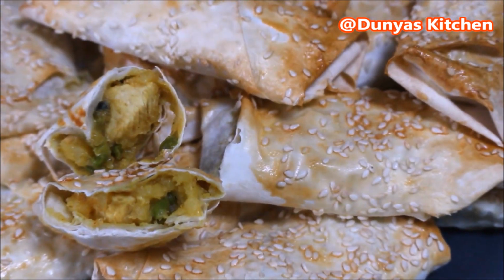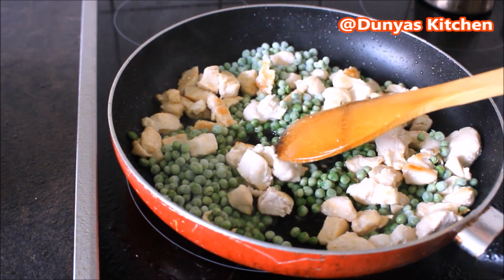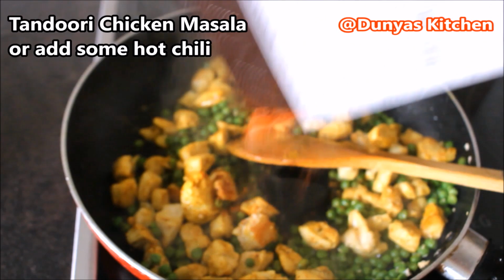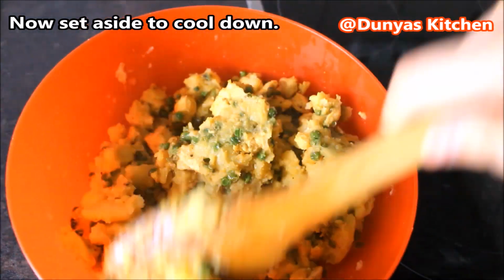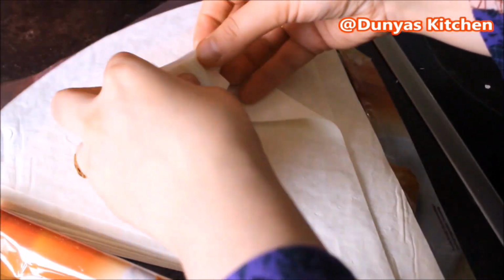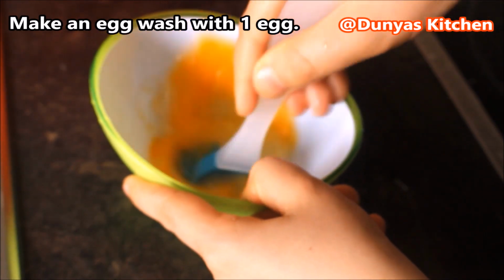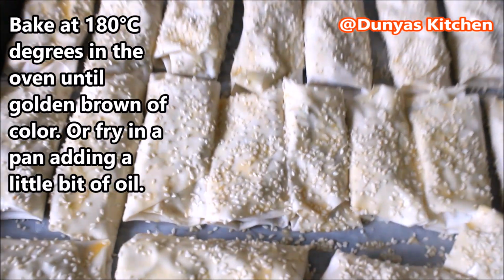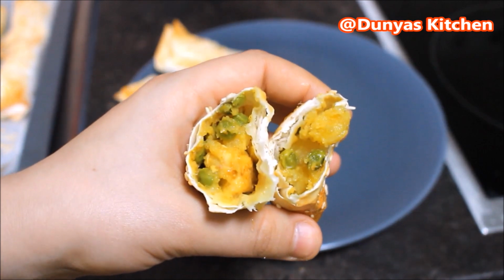HEALTHY SAMOSA CHICKEN - RAMADAN 2018 RECIPE - EASY SAMOSA - Dunyas Kitchen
Very delicious and healthy samosa recipe for the Ramadan 2018 ! This Ramadan recipe is healthy, delicious and very easy to make!

You can also store the samosas in the freezer. Bake halfway than put in the freezer. When you want to eat samosas, take them out of freezer and bake or fry them. Fry both sides until golden brown of color.

PS: you could use any filling you like. I choose for chicken breast with green peas and potatoes. Try to make a combination of potatoes with vegetables or potatoes with minced meat or potatoes with chicken breast. You can add green peas or chickpeas if you like. Some might like this recipe with cheese. So add some cheese on top of the filling.

Dunyas Kitchen is wishing you a blessed month of Ramadan insha Allah! May all of your wishes come true insha Allah :D

Wasalam,

Dunyas Kitchen